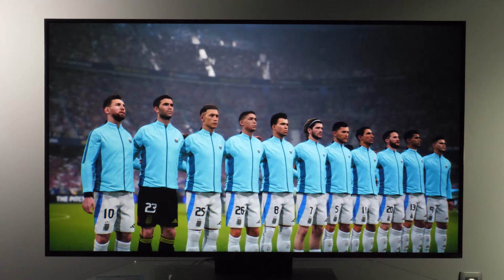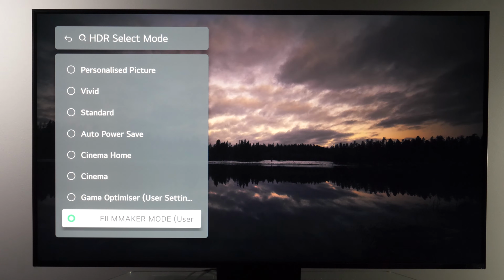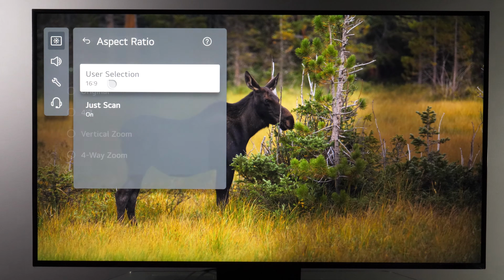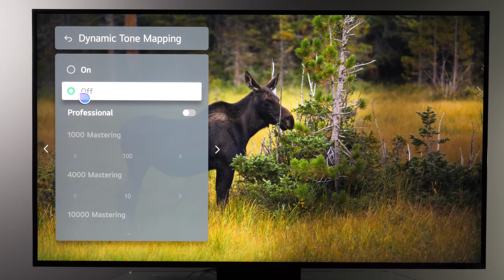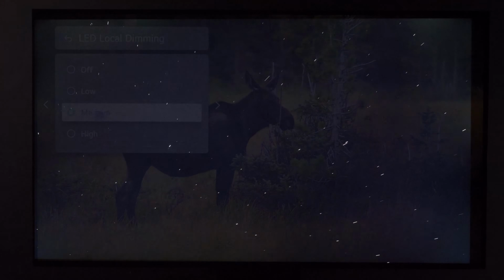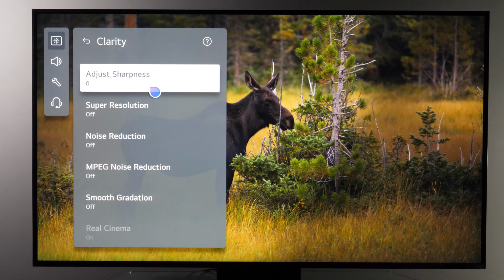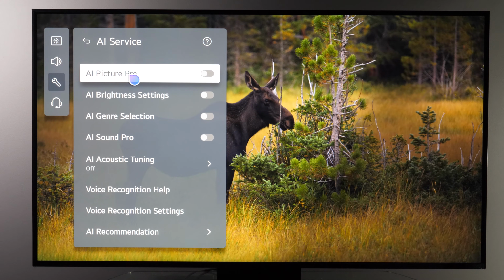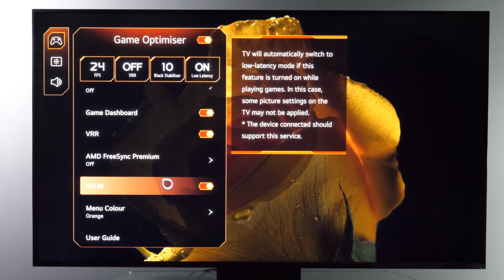LG 2024 QNED TVs - recommended picture settings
Recommended picture settings for LG’s 2024 QNED TVs, with an overview of picture settings and gaming menus. The same tips apply to other series of LG TVs, as controls work in the same way.